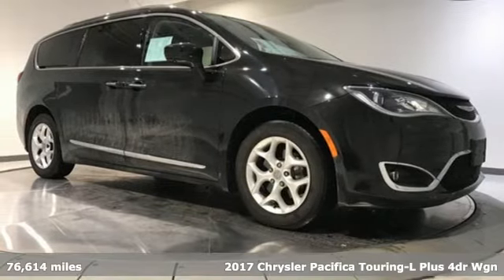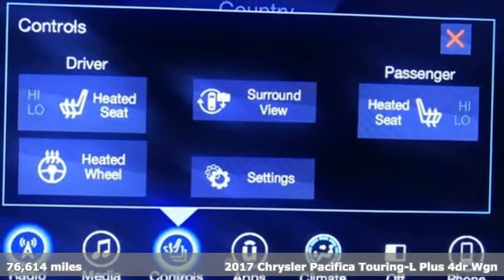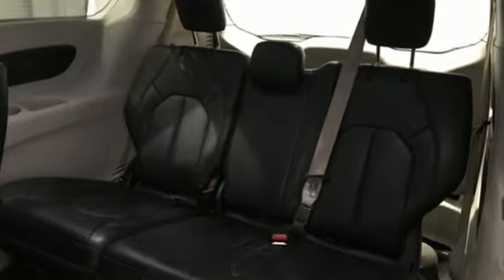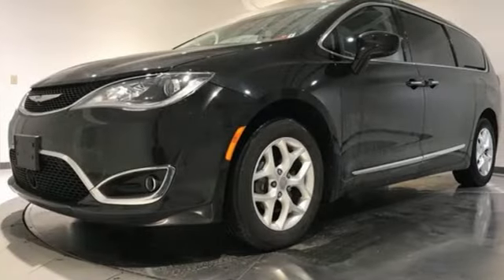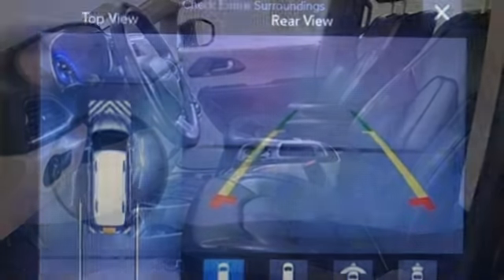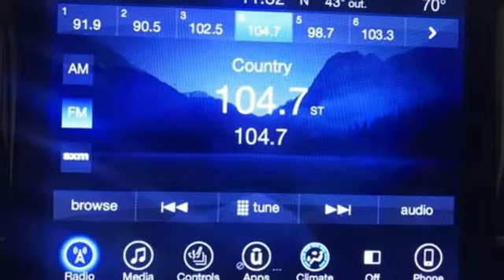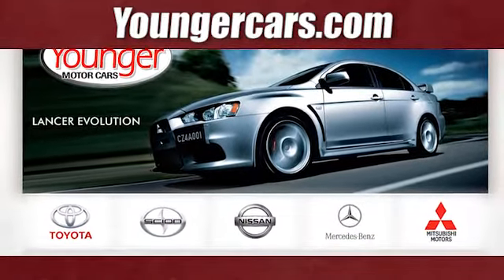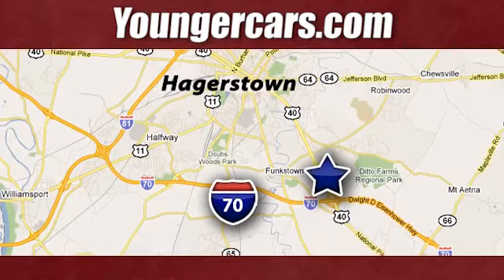Used 2017 Chrysler Pacifica Frederick MD Hagerstown, WV V3405101 - SOLD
Year: 2017
Make: Chrysler
Model: Pacifica
Trim: Touring L Plus
Engine: 3.6L V6 24V VVT
Transmission: 9-Speed Automatic
Color: Black
Interior: Black/Alloy
Mileage: 76614
Stock #: V3405101
VIN: 2C4RC1EG0HR752678
2017 Chrysler Pacifica Touring L Plus *INCLUDES WARRANTY*, *ONE OWNER*, *BLUETOOTH*, *BACKUP CAMERA*, *SUNROOF/MOONROOF*, *ALUMINUM ALLOY WHEELS*, *LEATHER*.brbrbrCertification Program Details: Younger Used CertifiedbrbrAwards:br * JD Power Automotive Performance, Execution and Layout (APEAL) Study, Initial Quality Study (IQS) * JD Power Initial Quality Study (IQS) * 2017 KBB.com 12 Best Family Cars * NACTOY 2017 North American Utility of the Year * 2017 KBB.com Best Buy Awards * 2017 KBB.com 10 Favorite New-for-2017 CarsbrbrTO KEEP YOU SAFE, WE DELIVER!brbrBUY ONLINE-TEXT-EMAIL-CHAT-PHONE AND WE WILL DELIVER YOUR NEXT VEHICLE TO YOUR DOOR!brbrFROM OUR SALES FLOOR TO YOUR DOOR!brbrIT'S THAT EASY!brbrSince 1976 the Younger family has been serving the Tri-State area with one of the best automotive experience available. Being a family owned operation allows Younger to take a caring attitude towards it's customers for long-term relationships. Our Dealership is built around customer service with a dealer who really takes you seriously. Our new state-of-the-art Toyota Building is full of new and exciting features like Wifi (Wireless Internet), Flat Screen TV's, leather comfy chairs in the Service Waiting Area, a coffee/cappuccino machine, fresh donuts daily, a slushy machine and complimentary popcorn. We also offer complimentary hot dogs and Quizno's subs at lunchtime when you're here for a service appointment!brbrSo, if you're looking for a quality vehicle and superior customer service, contact us and we will deliver.brbrYou have my personal commitment to a fun and rewarding automotive experience!brbrBrandon Younger Owner/President.

Be One!

Address:
1945 Dual Highway